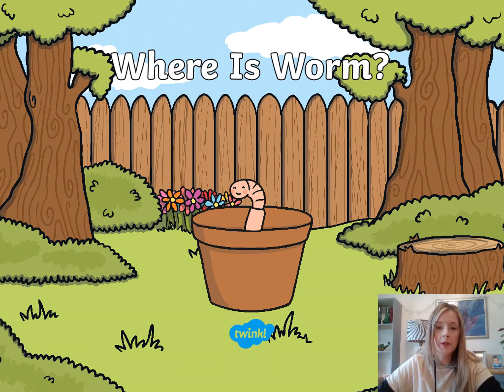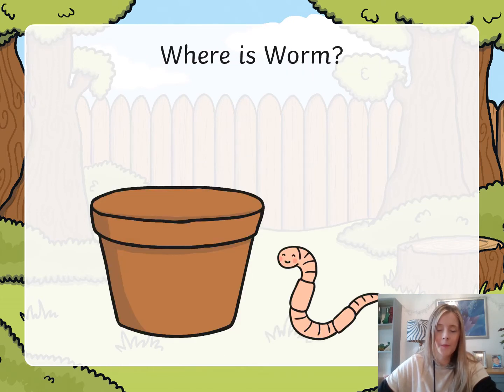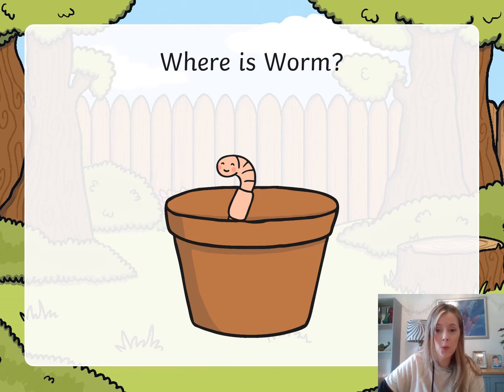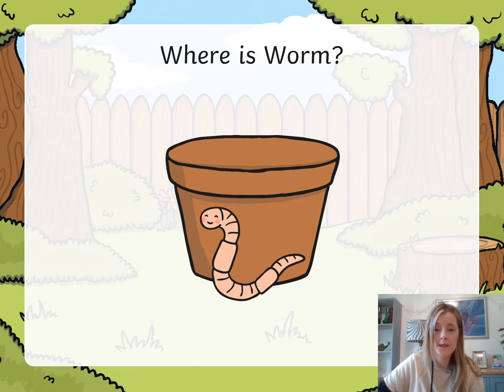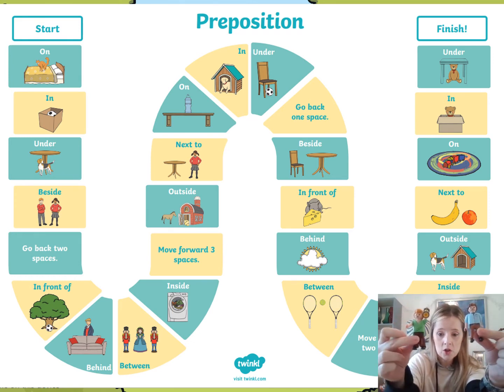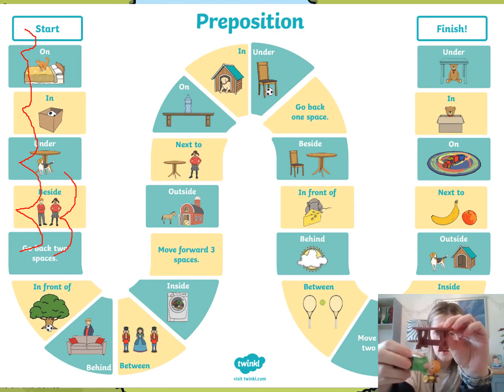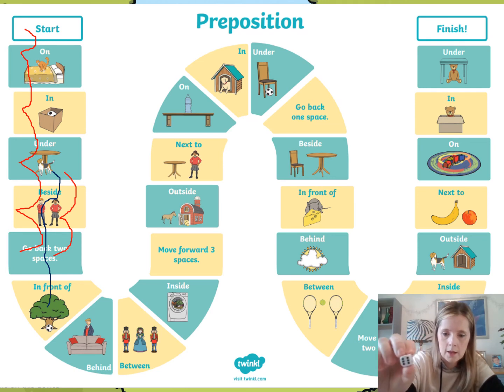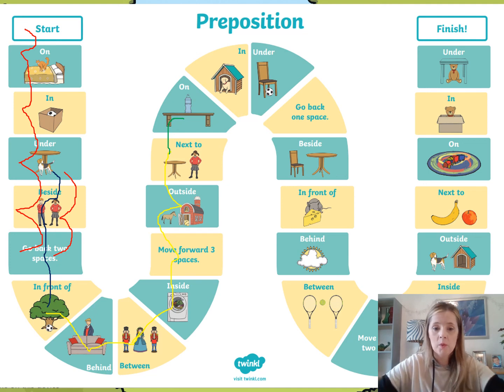Wednesday 10th February - Maths